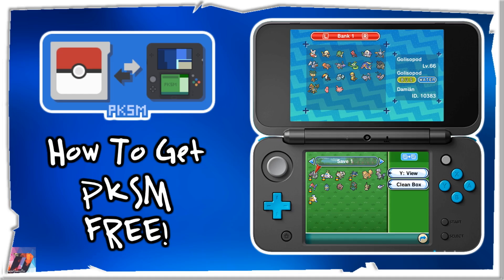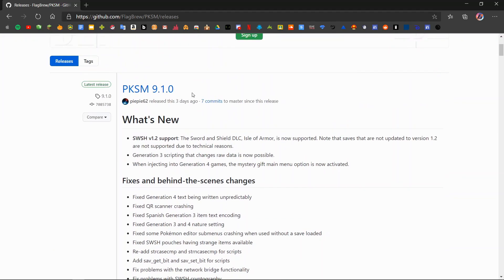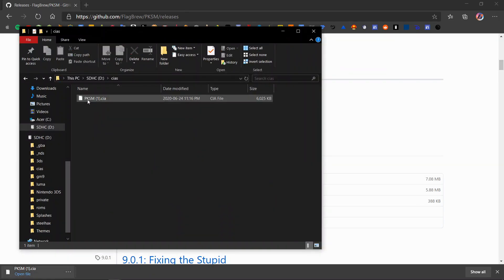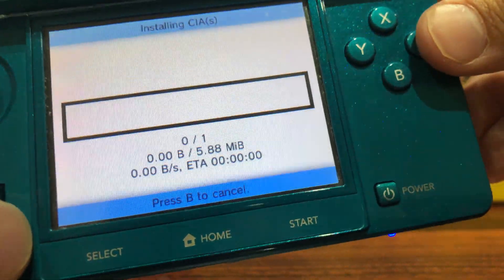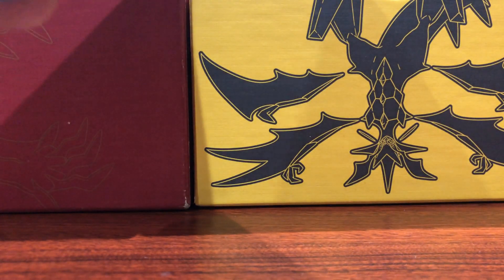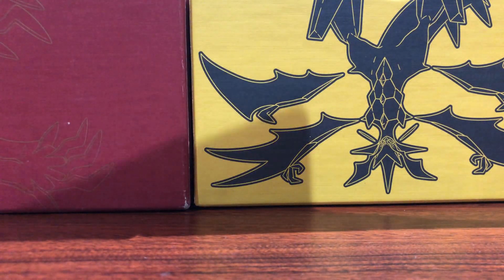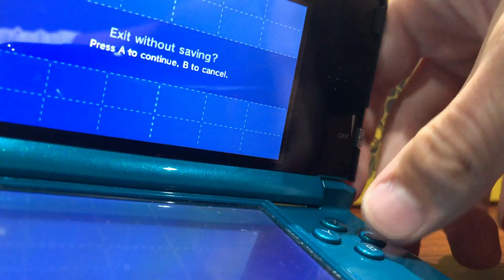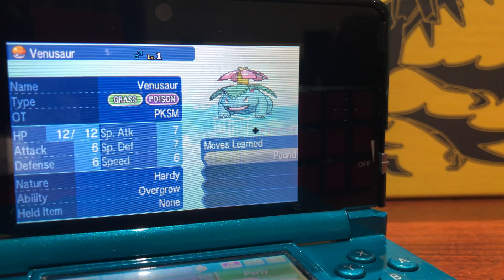How To Install PKSM! Free Pokémon Save Editor!